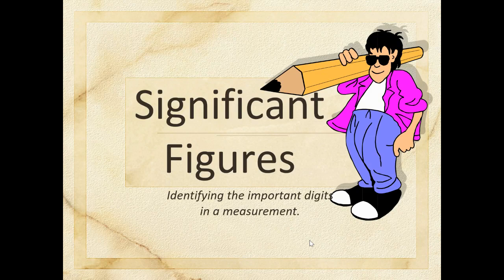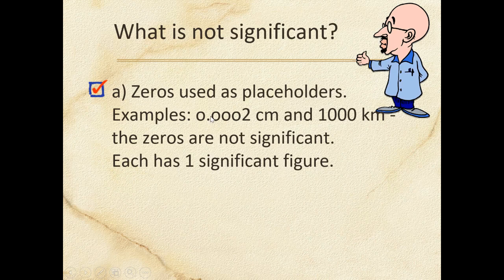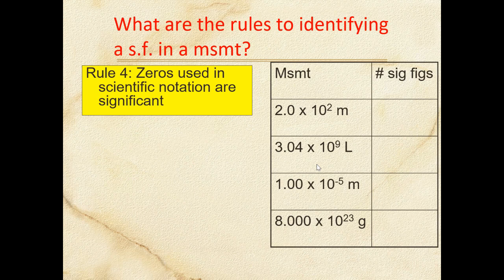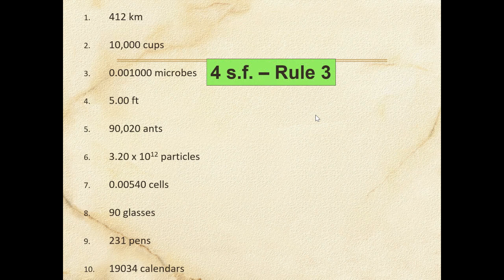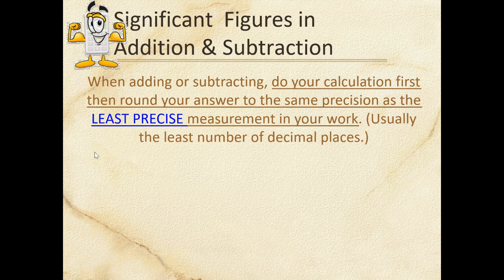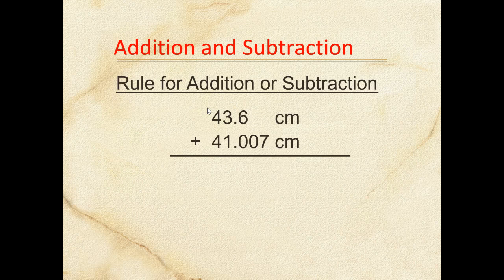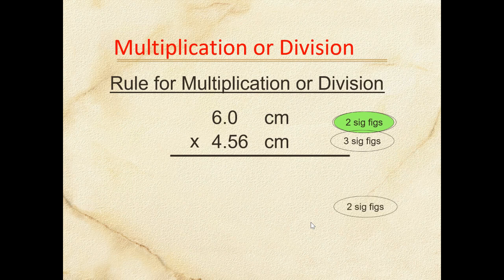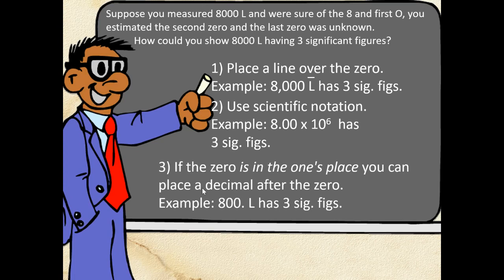Significant Figures Notes (Part 1 & 2 Combined)